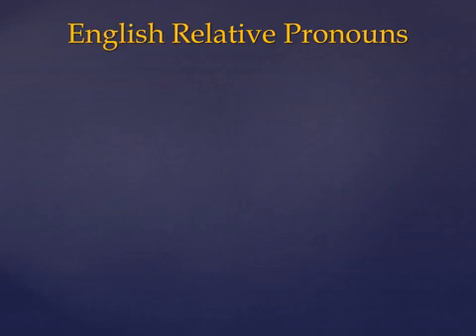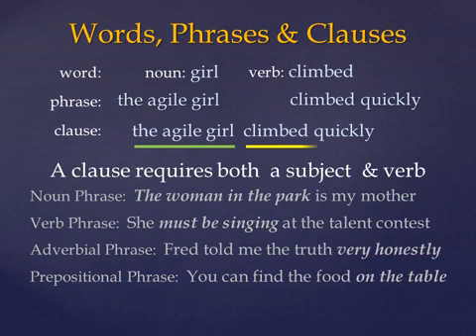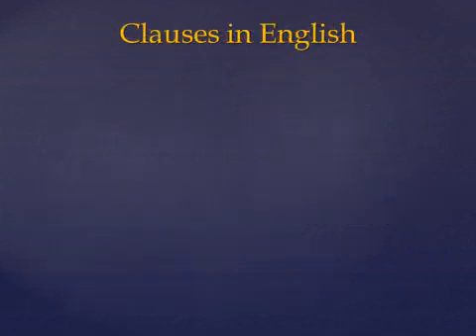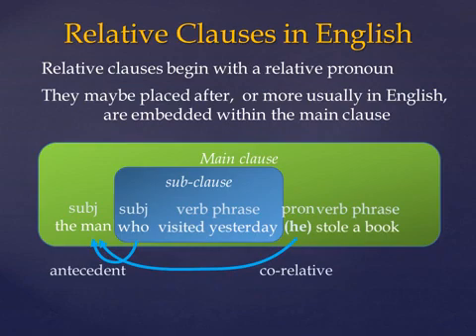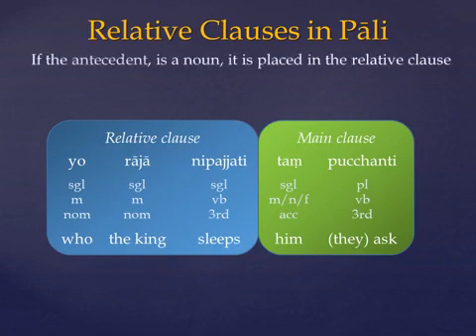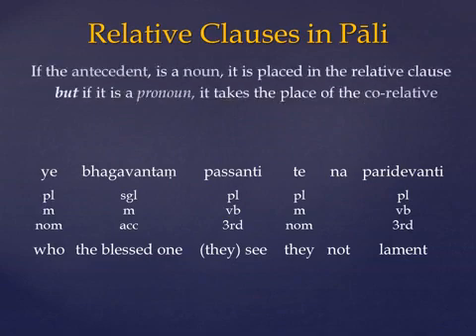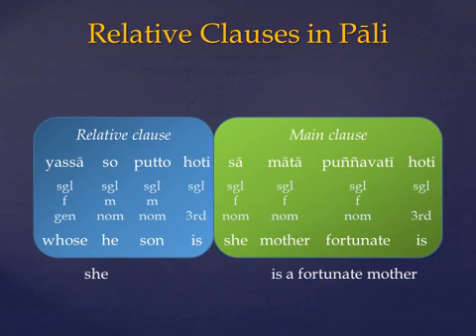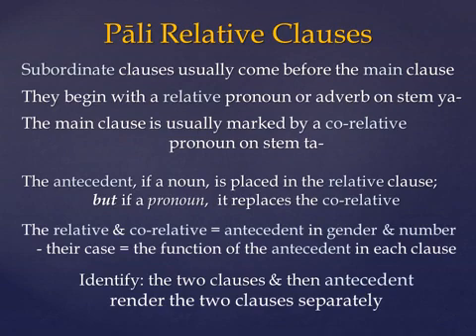Relative Pronouns & Clauses #1: Learn Pali Language